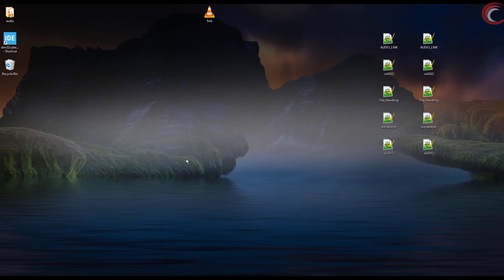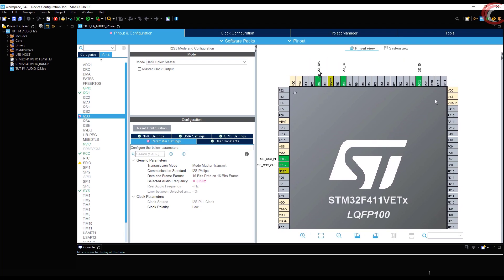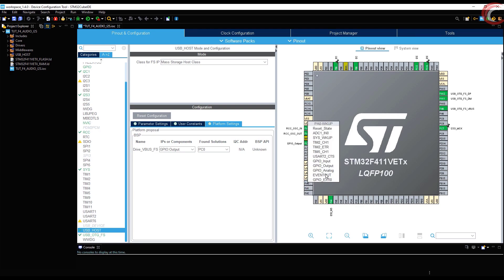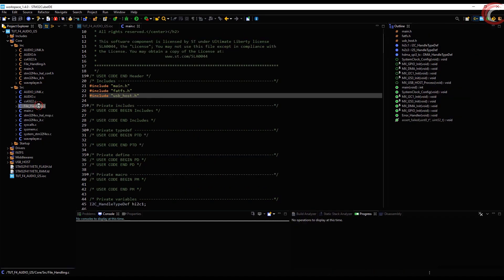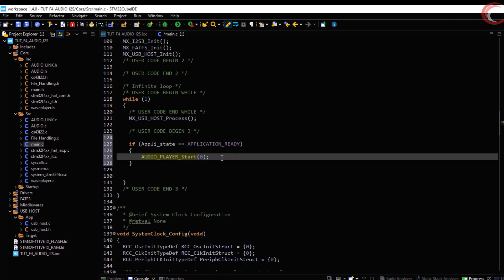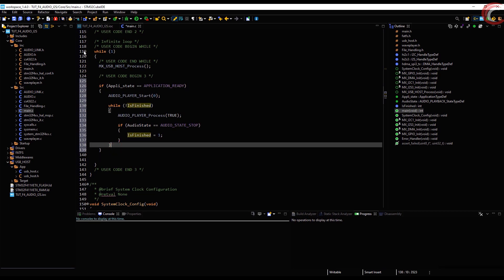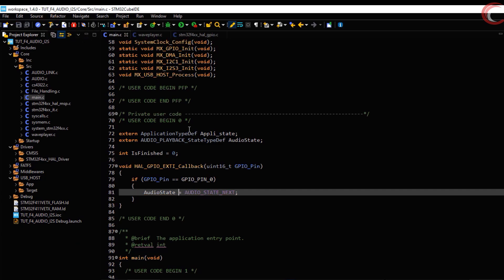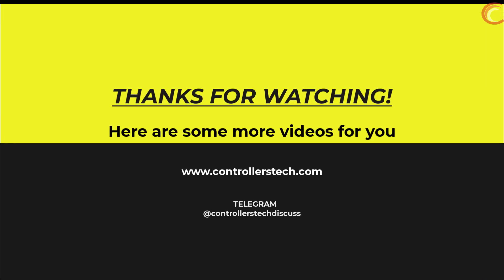WAVEPLAYER using STM32 || I2S AUDIO || CS43L22 || F4 DISCOVERY